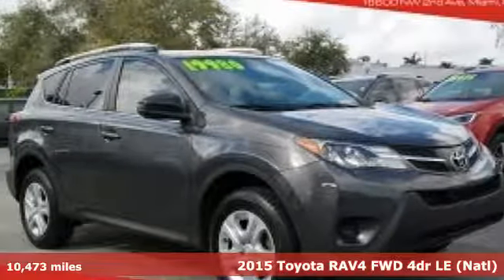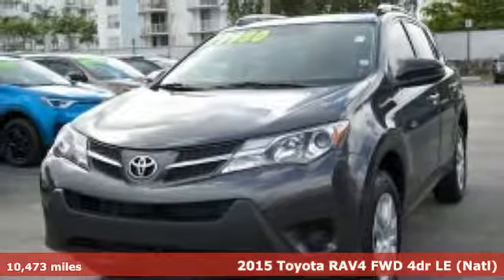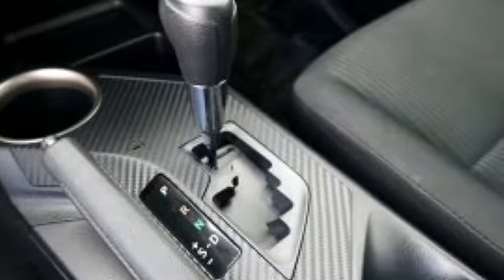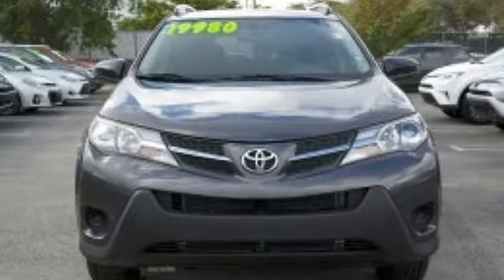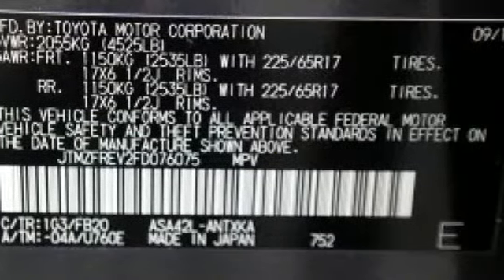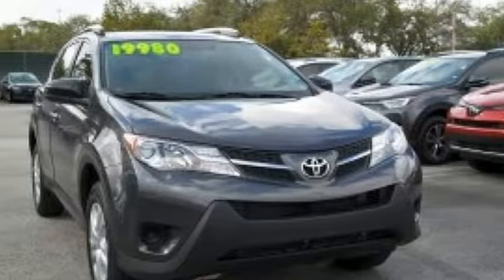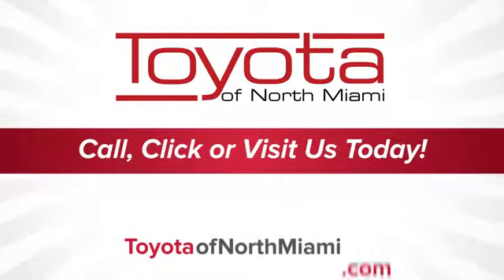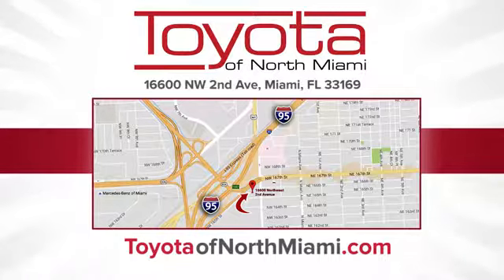2015 Toyota RAV4 Miami FL Ft Lauderdale, FL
Year: 2015
Make: Toyota
Model: RAV4
Trim: LE
Engine: 2.5L 4-Cylinder DOHC Dual VVT-i
Transmission: 6-Speed Automatic
Color: Gray
Mileage: 10473
Stock #: R752794A
VIN: JTMZFREV2FD076075
CARFAX One-Owner. Gray 2015 Toyota RAV4 LE FWD 6-Speed Automatic 2.5L 4-Cylinder DOHC Dual VVT-i 2015 Toyota RAV4, PRISTINE!, Local Trade, NONSmoker, Carfax Certified, NEW ARRIVAL!, All Routine Maintenance Up to Date.brbrRecent Arrival! 24/31 City/Highway MPGbrbrbrReviews:brbr * Roomy interior for people and cargo; strikes a good balance between ride comfort and sure-footed handling. Source: Edmundsbr * The 2015 RAV4 captures the spirit of freedom that began with the original RAV4, yet breaks new ground in refinement, practicality and technology. The traditionally mounted spare now resides under the cargo floor so that the RAV4 now has a true liftgate, opening up instead of out. Opt for the RAV4 Limited and you'll get a power liftgate with jam protection that even offers height adjustment. From its efficient engine to its new 6-speed automatic transmission and updated suspension, RAV4 is every bit a driver's machine. It's now available with the all-new Dynamic Torque-Control All-Wheel Drive system. It improves handling by distributing power from front to rear, and manages the vehicle's braking system from side to side for maximum control. RAV4's standard 2.5L engine produces 176hp along with 172 lb.-ft. of torque to make short work of long roads. With the pull of a handle, passengers can recline the rear seatbacks and enjoy the ride. Even with all the leg room offered by RAV4's interior, there's still plenty of room for your gear. In fact, you can stow up to 38.4 cubic feet of cargo with the rear seatbacks in their upright position. You can even fold the second-row seats in seconds by pulling the handle up and lower the seatbacks to create a wide, flat load space with 73.4 cubic feet of cargo capacity. Optional features now include Blind Spot Monitoring with Rear Cross-Traffic Alert which provides audible and visual cues when the RAV4 detects oncoming traffic. The available Smart Key fob allows you to lock and unlock the doors and liftgate with one touch and start the vehicle with the push of a button, Display Audio with Navigation and Entune, 11 JBL GreenEdge speakers in seven locations with a subwoofer and amplifier. Source: The Manufacturer Summary

Address:
444 NW 165th Street